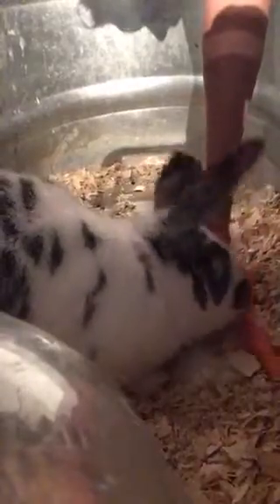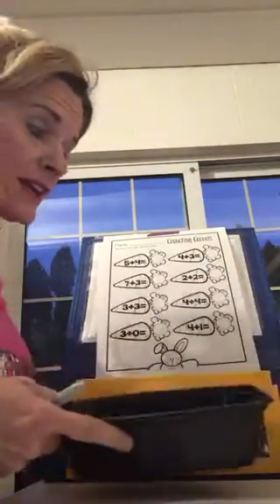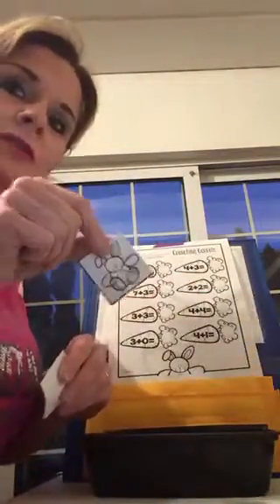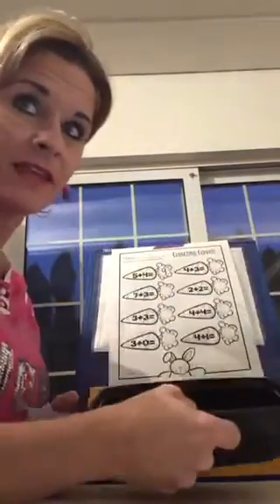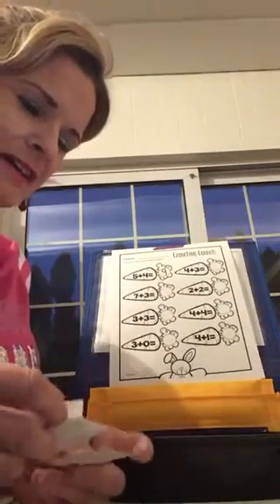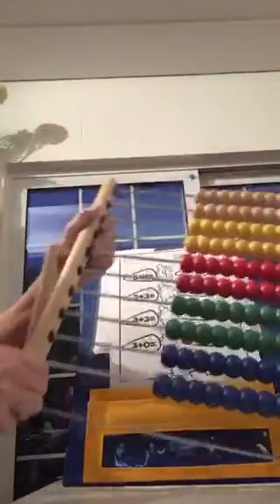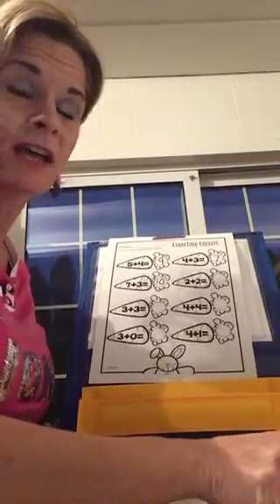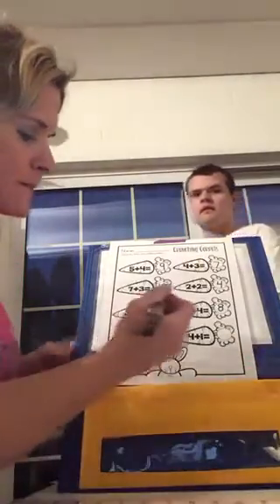Addition to 10